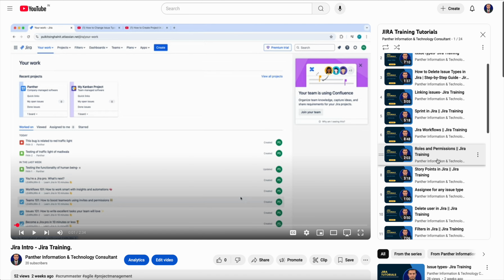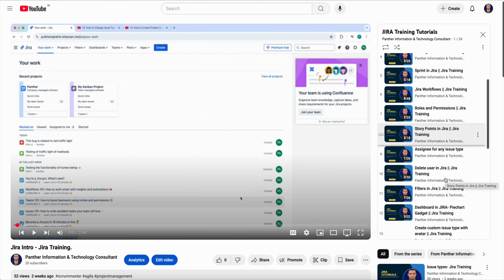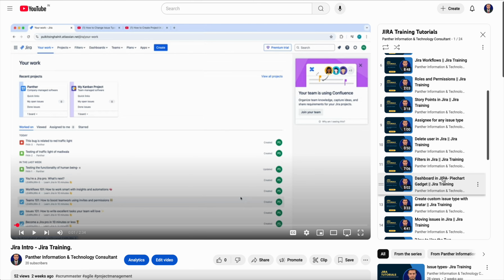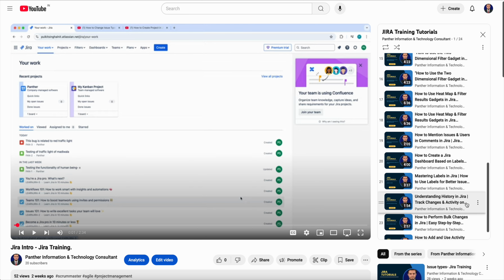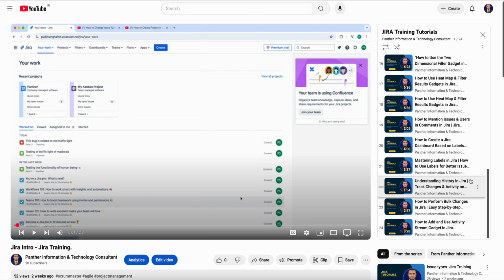Ask me anything || Jira Recap: Complete Summary of All Jira Tutorials | Last Jira Video.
Welcome to the Jira Recap video! 🎬 In this video, I’m doing a complete summary of all the Jira tutorials I’ve made so far. This video brings everything together, from basic setups to advanced features, offering you a quick and easy recap of all the key concepts I’ve covered.

This is my last Jira tutorial video for now, but I’m open to creating more content on Jira if you suggest or request any specific topics in the comment section below. So, if you have something Jira-related in mind, let me know, and I’ll make sure to cover it! 🚀